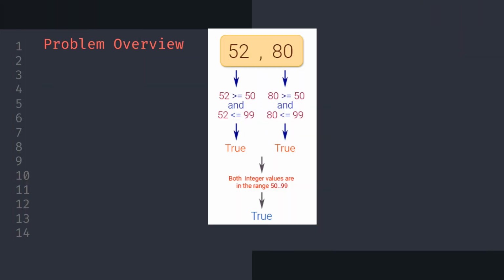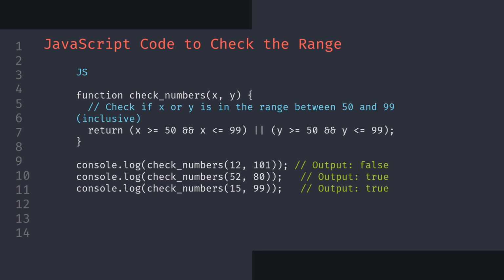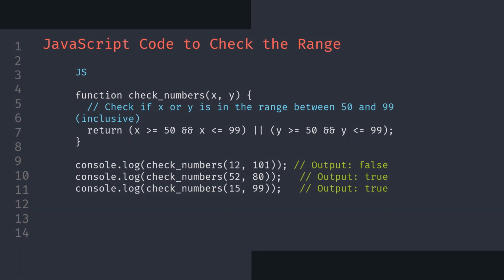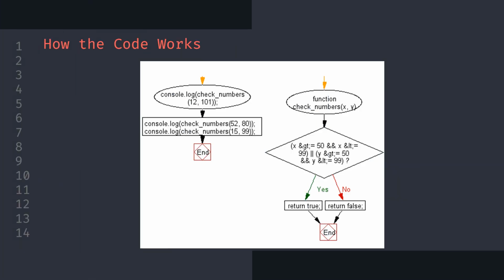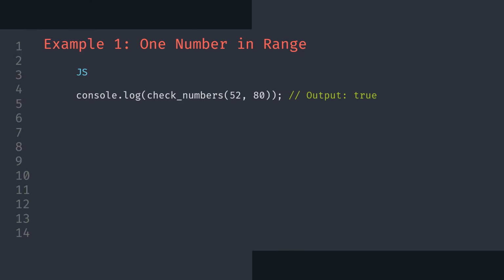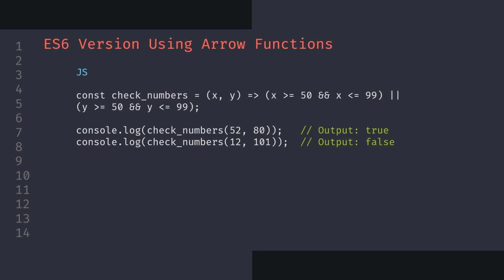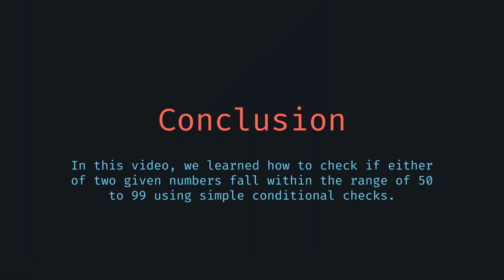Check if Two Integer Values Are in the Range 50 to 99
📽️ Video Title: Check Whether Two Given Integer Values Are in the Range 50-99 in JavaScript
In this tutorial, we’ll learn how to check if two given integer values fall within the range of 50 to 99 using JavaScript. This exercise is an excellent way to practice your skills with conditional statements and logical operations, inspired by W3Resource JavaScript exercises.

In this video, you'll learn:
• How to use conditional statements to verify if each integer is within the range of 50..99.
• How to implement this logic in a single function to return true if either value is in the specified range.
• Practical examples to see this check applied in various scenarios.
What You'll Need:
• A basic understanding of JavaScript and conditional logic.

📚 Resources:
• W3Resource JavaScript exercises
• JavaScript conditional statements documentation (MDN)

Happy Coding!